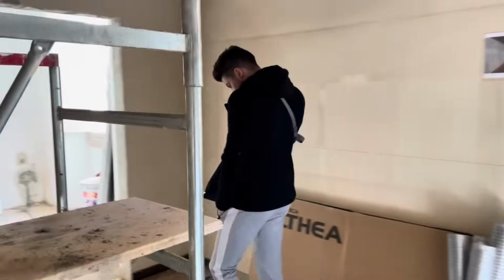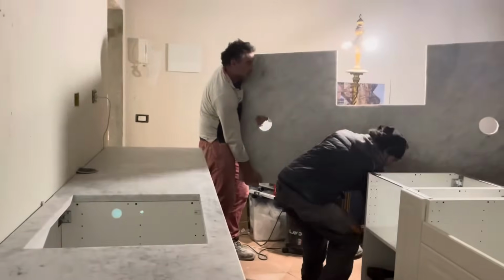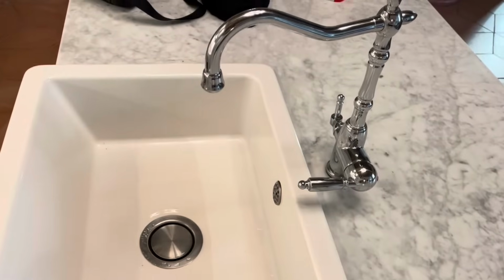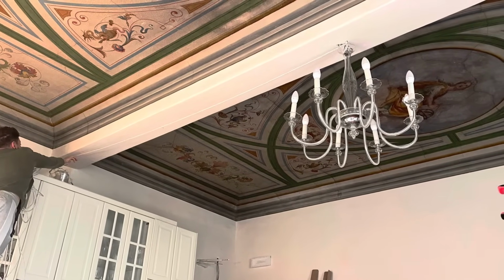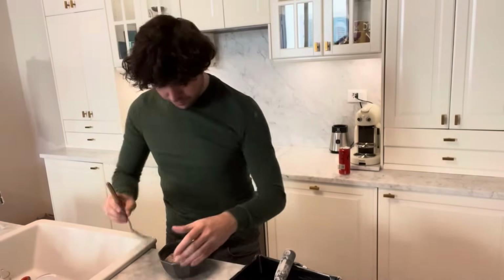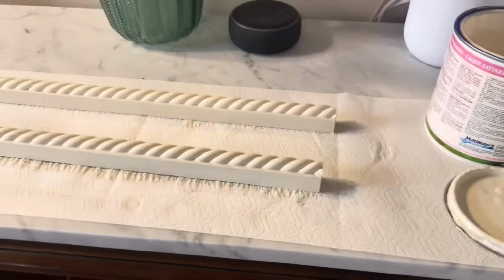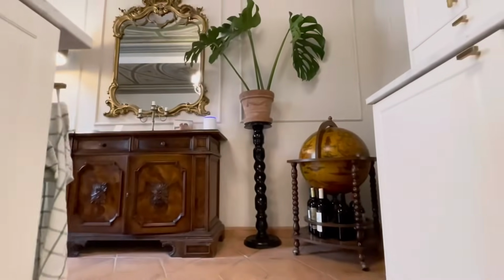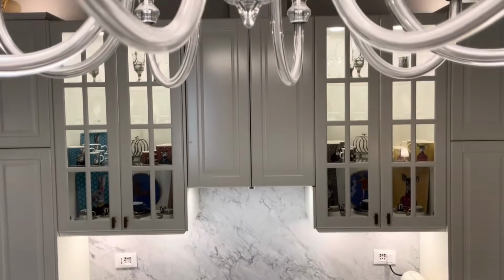RENOVATING A PALACE Ep 2: Making our Italian IKEA Kitchen feel luxurious & unique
Welcome to our dream home in Florence, Italy, today where we share the final before & after reveal of the renovation and restoration of our portion of an historic Italian palace. In today’s apartment tour, we’ll take you through the interior design process of creating and building our kitchen within this space with a mix of contemporary, baroque, and victorian influences. We show the installation of the kitchen, the addition of bespoke design elements like the Carrara marble countertops, and how we illuminated and dressed the space with antique, vintage pieces, to ultimately create our extreme kitchen makeover during the course of five long months!

00:00 Introduction
01:12 DIY Kitchen Cabinets Installation
01:54 Marble Countertop Installation
05:14 Kitchen Sink & Tap Installation
07:35 Kitchen Cabinet Lights Installation
09:05 Christmas Antique Hunting
11:06 Antique Restoration
12:07 Kitchen Island Installation Complete
13:06 Big Problem
14:33 This is Why You're Important
15:25 Final Reveal